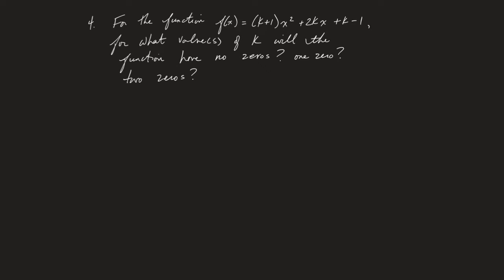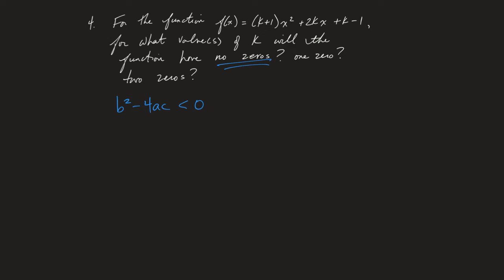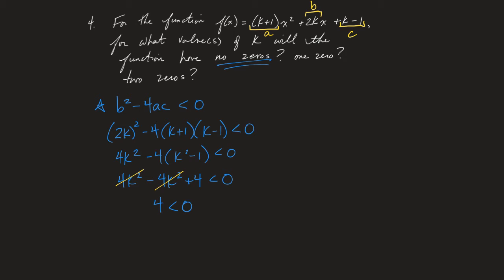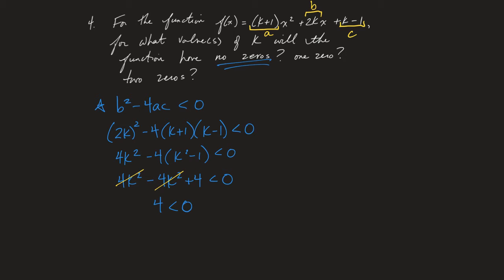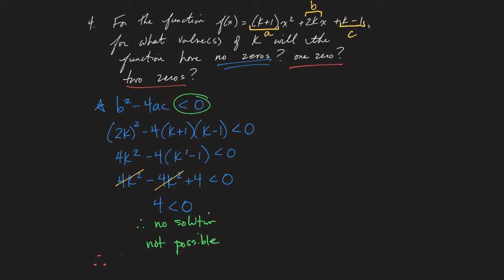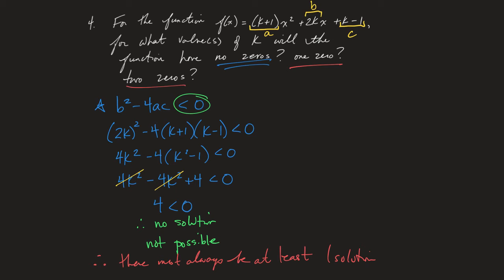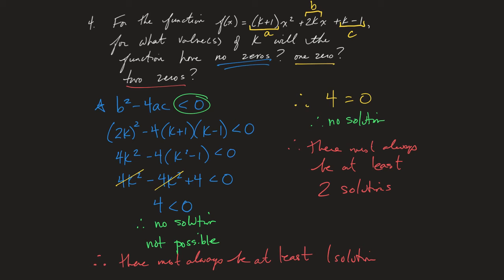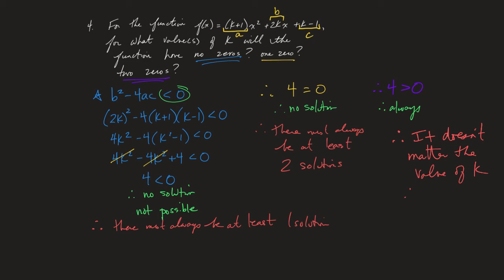32 Final Problem